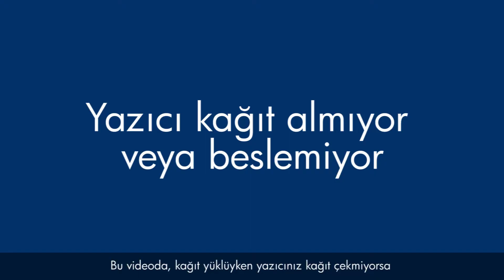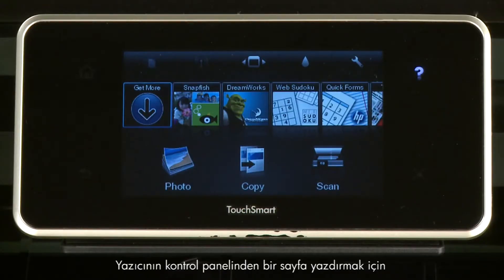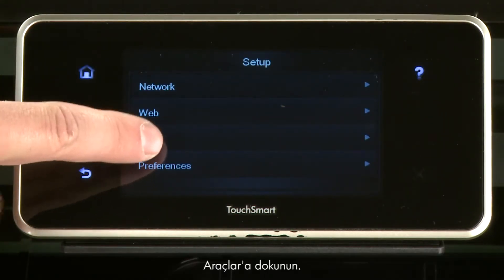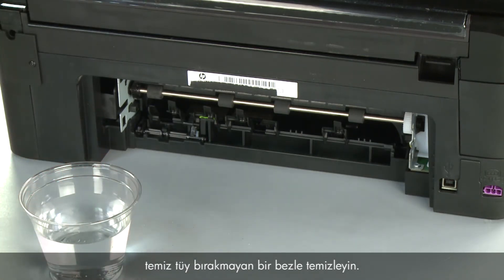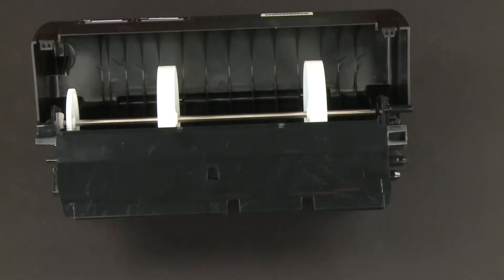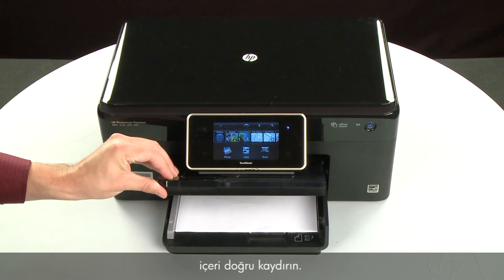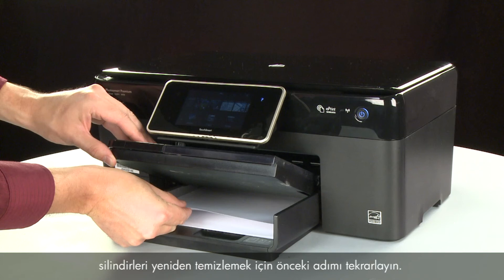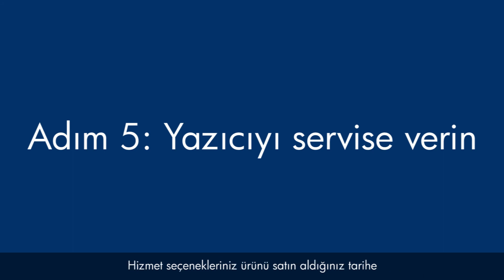Yazıcı Kağıt Çekmiyor veya Beslemiyor -HP Photosmart Premium e-All-in-One Yazıcı - C310a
Bu videoda, yazıcınız kağıt almıyorsa/beslemiyorsa ya da "Kağıt yok" mesajı alıyorsanız ne yapmanız gerektiği gösterilir. Bu adımlar HP Photosmart Premium e-All-in-One Yazıcı C310a, C310b ve C310c yazıcılarda uygulanabilir. Bu video HP tarafından üretilmiştir.